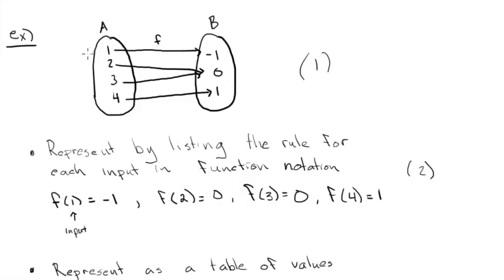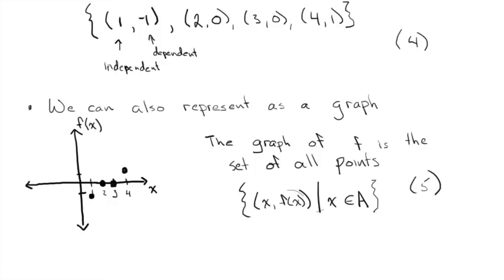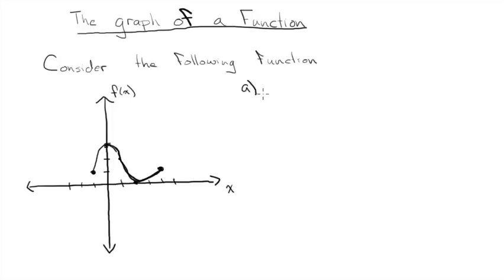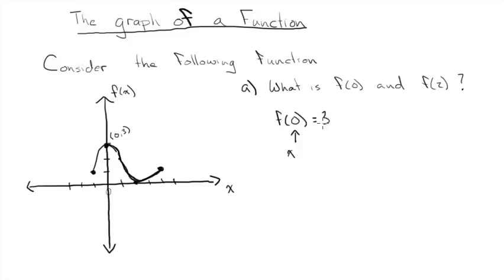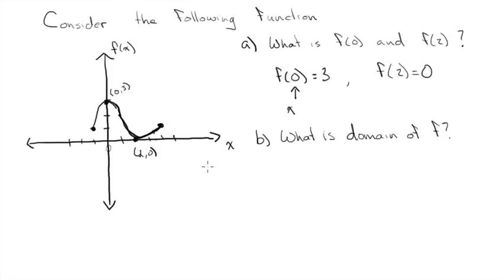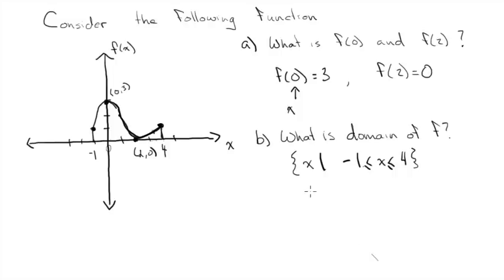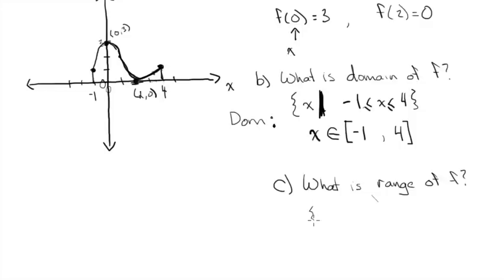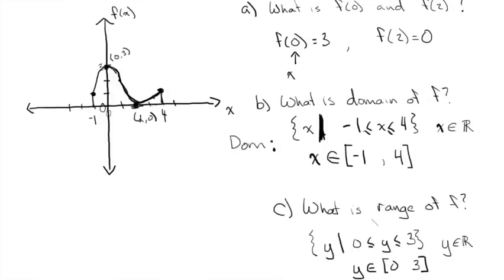The Graph of a Function